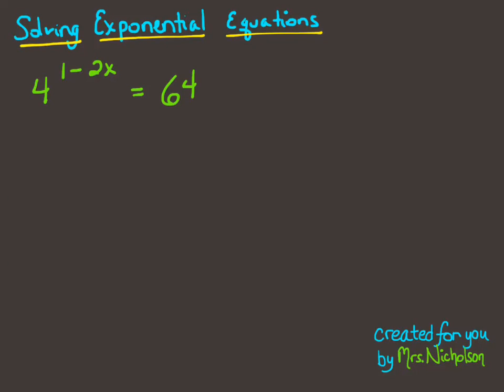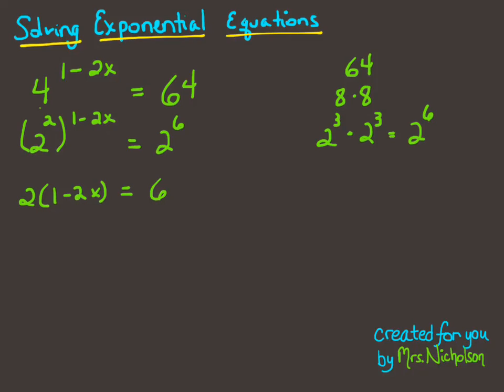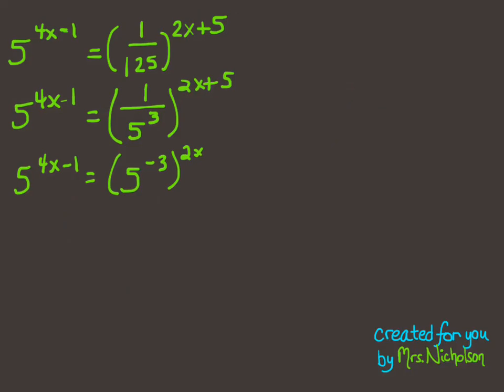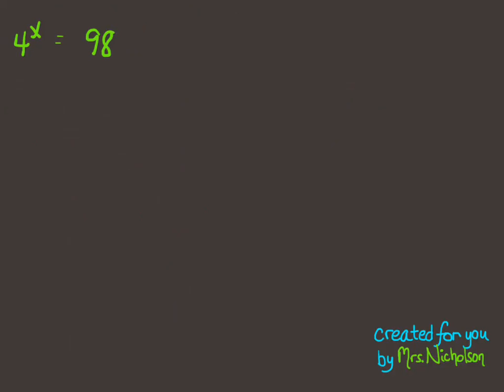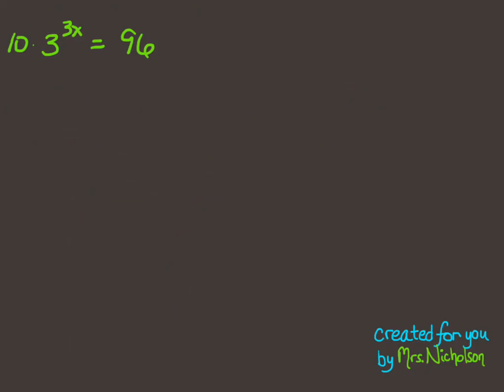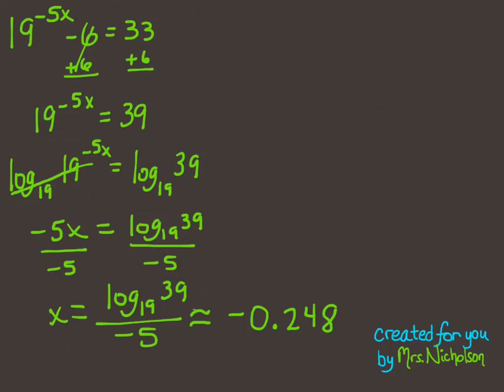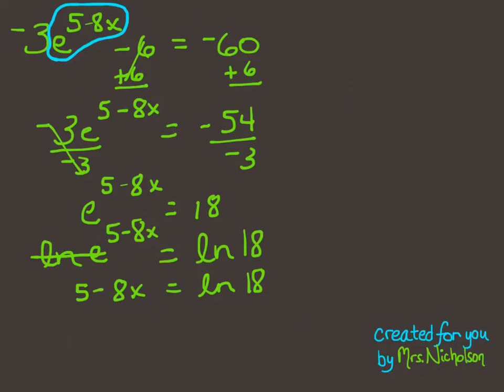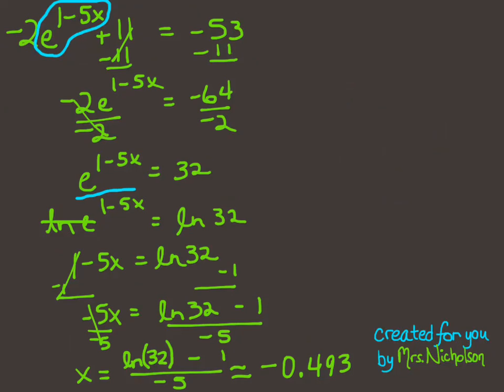Solving Exponential Equations 1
This video was created for students in Mrs. Nicholson's Pre-AP Pre-Calculus classes at North Side High School.  The video explores solving exponential equations by rewriting with like bases and using logarithms.